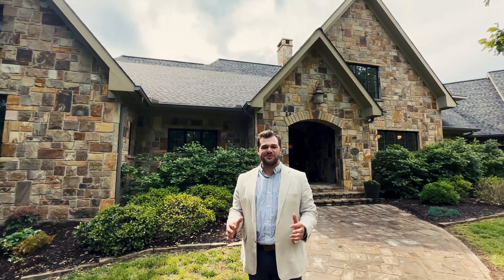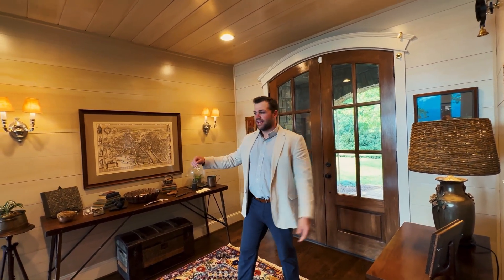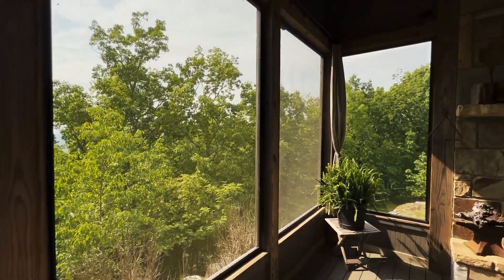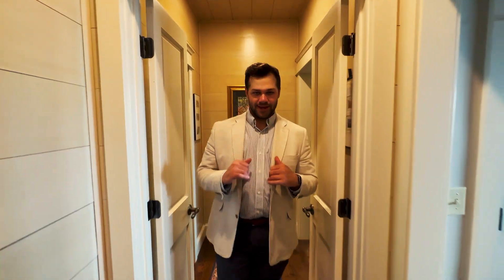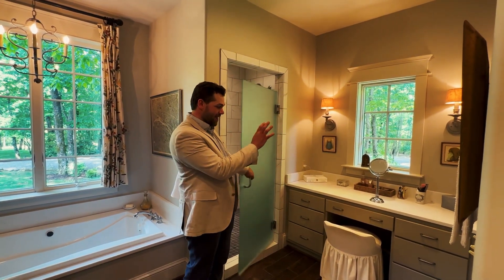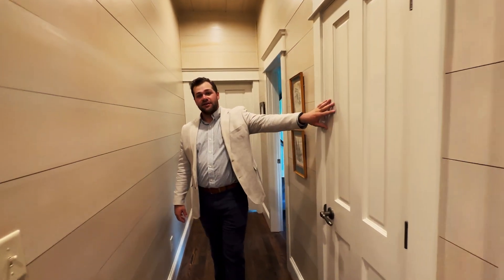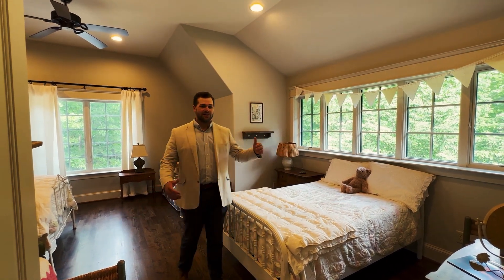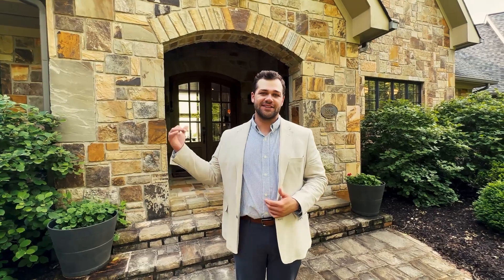Mountain Lodge MANSION in ALABAMA!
Welcome to Boxwood Cottage. This is a custom built home that was finished in 2014 and is absolutely stunning. This house is one of the best built homes I have toured in quite some time. Just under 5,000 SQFT this home is full of everything you need and includes one of the best views you can find in Alabama!

Click the link below if you want to see the listing and get in touch with me or Madeline!

Jacob Williams - eXp Realty, LLC
Madeline Camp - eXp Realty, LLC